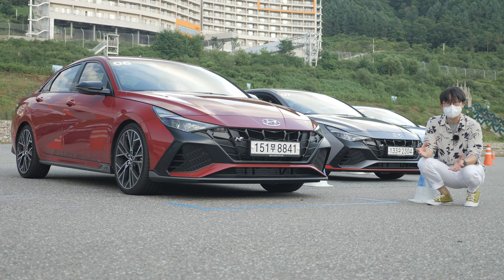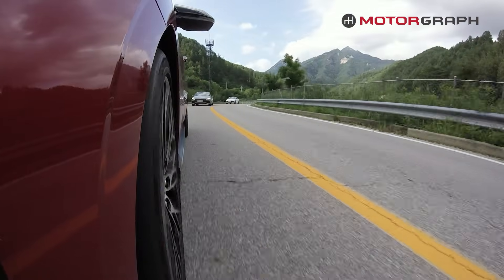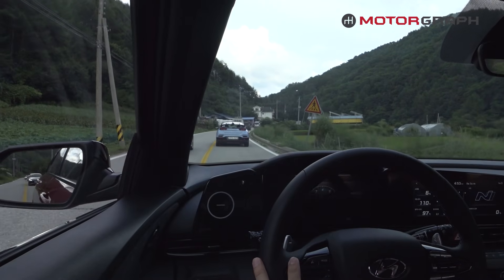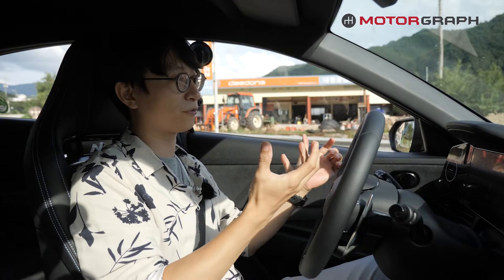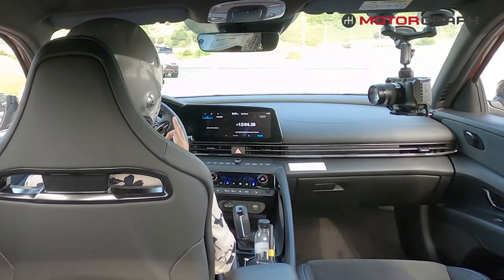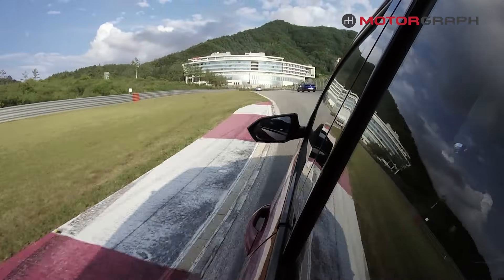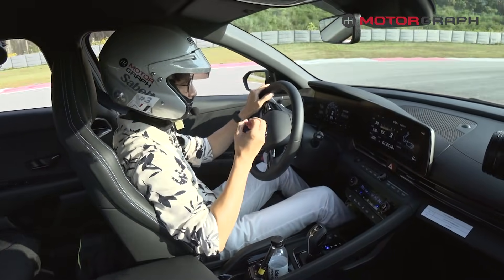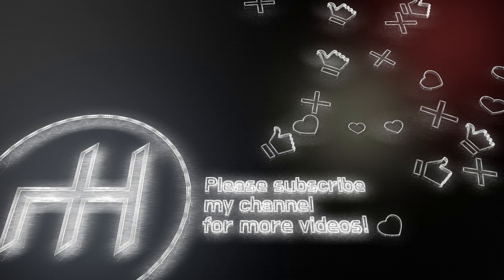New 2022 Hyundai Elantra N Road Test "The Best All-Round Car from Hyundai N"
Hyundai Elantra N is firstly introduced for 2022 model year. Our professional driver, BK, tested the latest Elantra N on a road and on a racetrack. Find out more about Hyundai Elantra N with BK!

About Motorgraph:
Motorgraph is the largest and #1 online automotive magazine in South Korea. We cover not only general news about cars, but also texts, videos and live broadcasts covering various events such as test rides and international motor shows.

Motorgraph World introduces you first the latest cars from Hyundai, Kia, Genesis, Ssangyong, GM Korea and Renault Samsung.